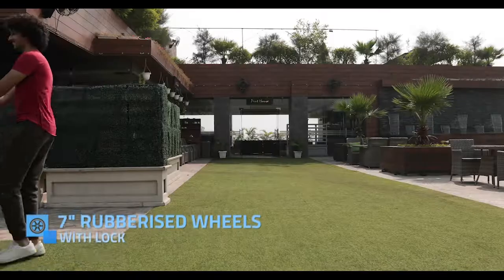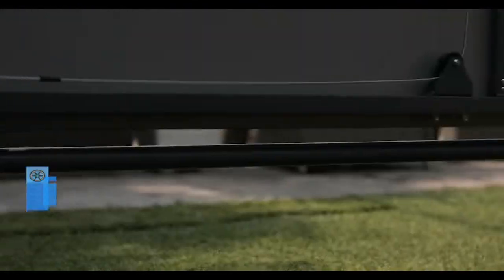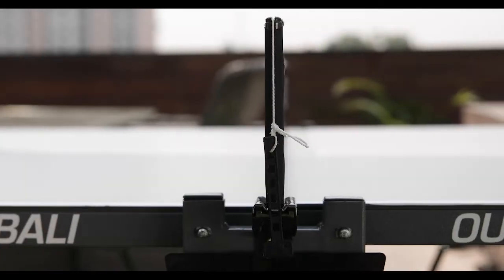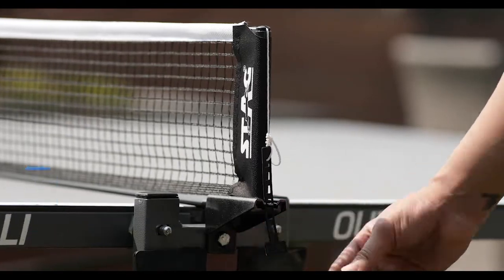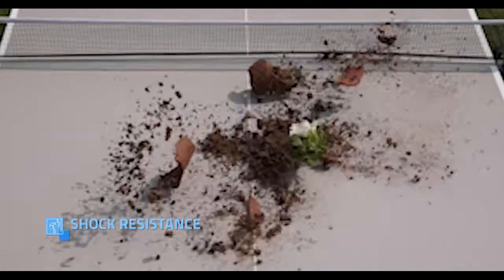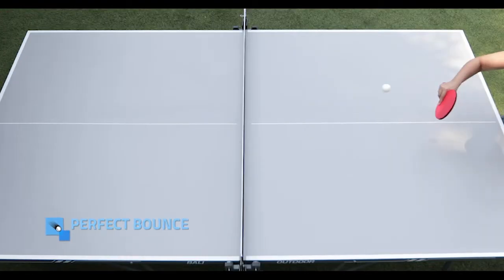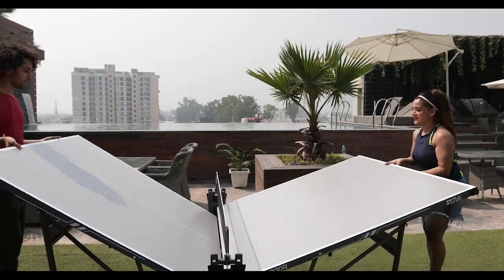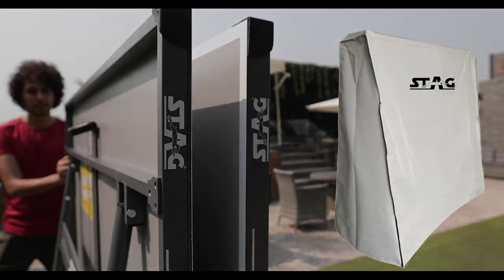STAG Weatherproof Bali Outdoor Professional Table Tennis Table | Quick Assembly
Regulation size table- L-274 cm x W- 152.5 cm x H- 76 cm || Folded Dimensions: L-68"x W-28.5"x H-64.5"
Proprietary PRO-TEC 4 weatherproof OUTDOOR top for consistent ball bounce and unmatched durability. || Adjustable leg levelers ensure a level playing surface.
Patented SMOOTH TRAX for fully controlled opening and closing of the table top halves. || Heavy duty steel undercarriage with 1.25-inch diameter (32mm) steel legs and premium DUROLAC long-lasting powder-coat finish.
Permanent net system net stays in place even when the table is folded for storage or playback position. || Easy single handle locking mechanism for added safety for play, playback and storage positions.